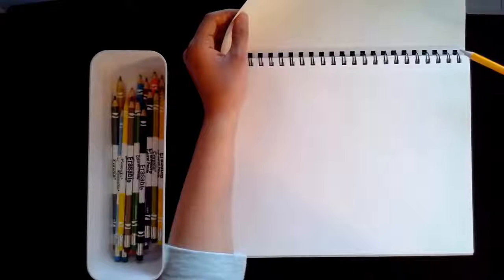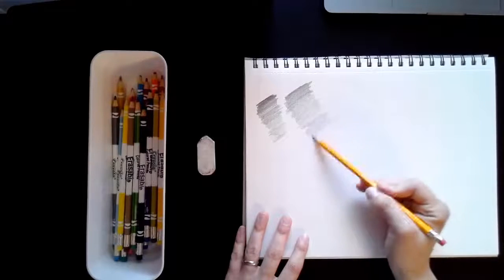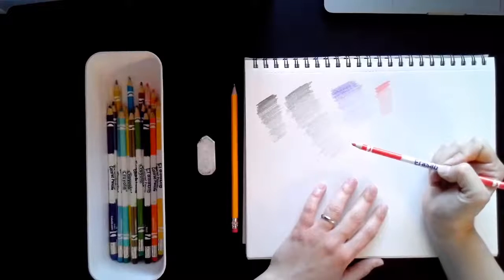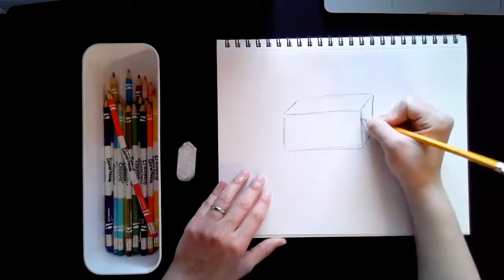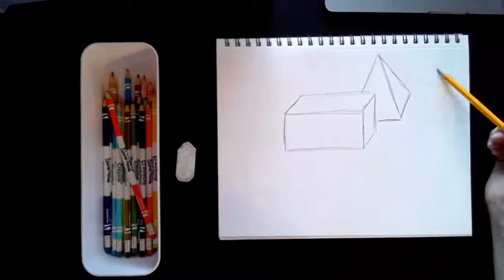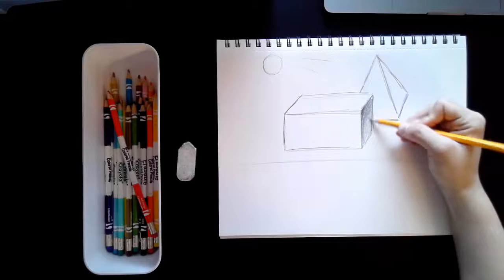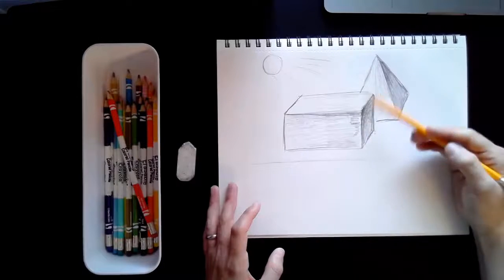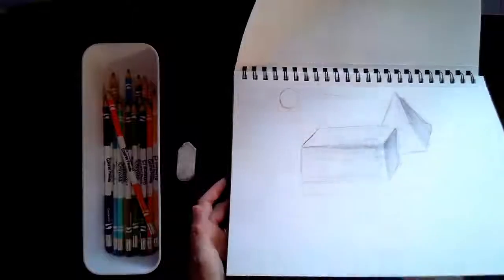Shaded Forms 2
OLL Distance Learning
4th Grade- Shaded Forms 2